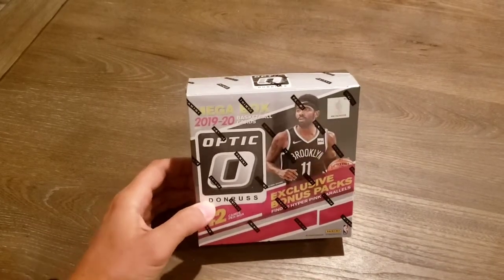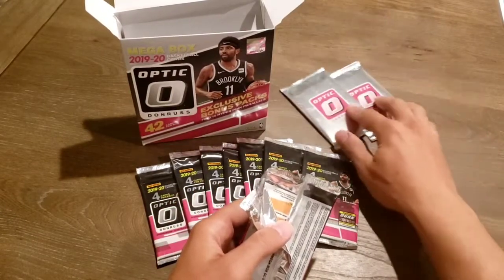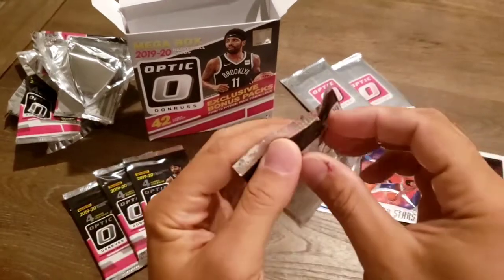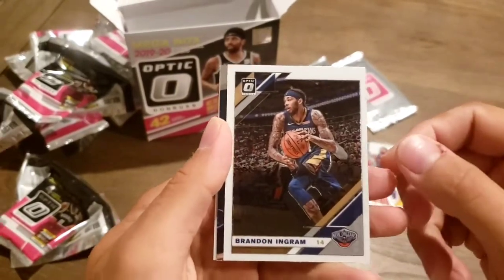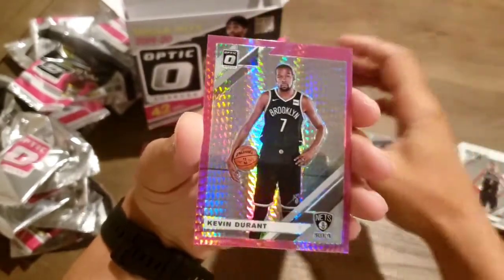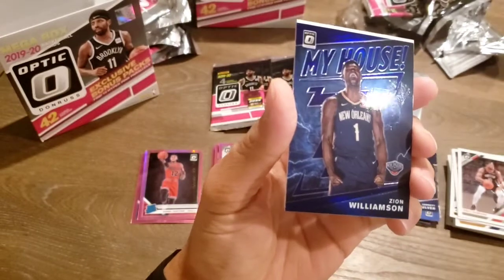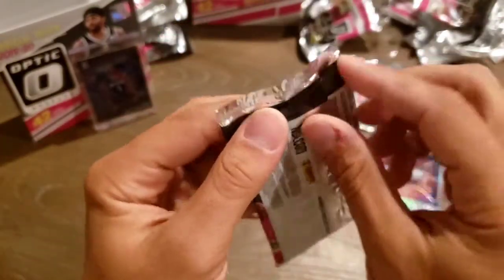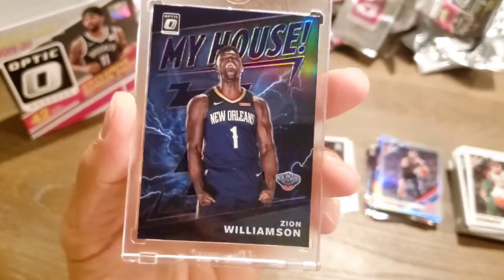*NEW* Opening 2019-20 Panini Donruss Optic 🏀 Basketball 🔥 Zion Williamson 🔥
Here I open two 2019-20 Panini Donruss Optic NBA Basketball MEGA boxes. Some 🔥 pulls and hits!!